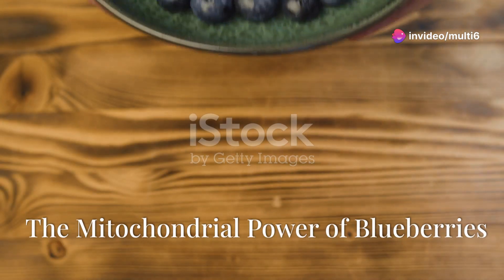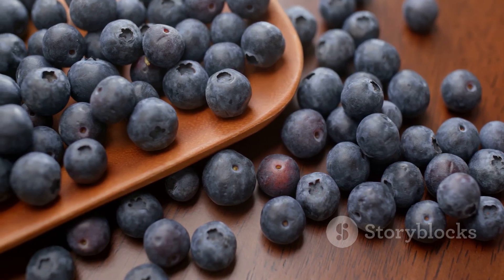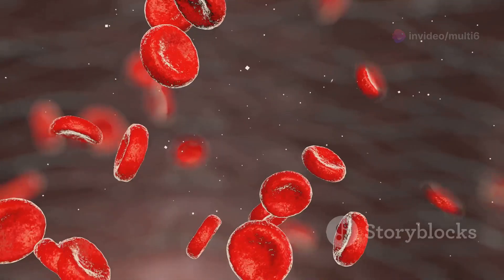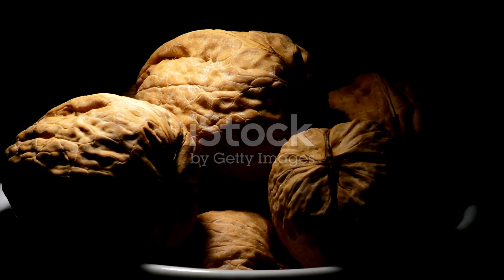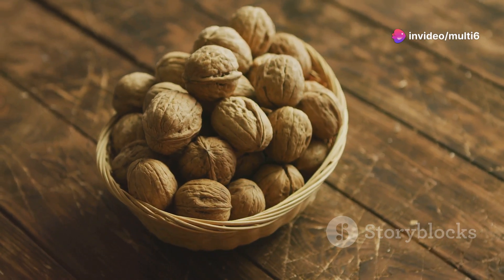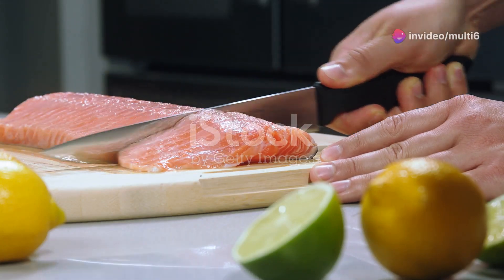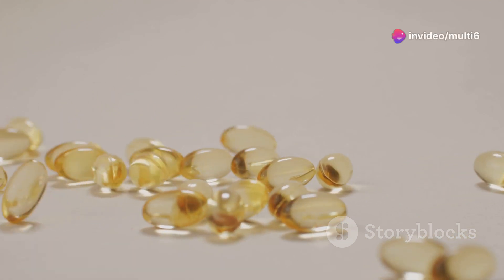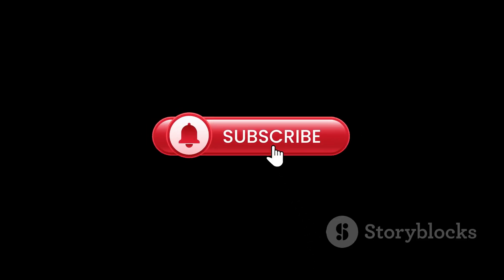4 Foods to Boost Mitochondria | Mastering Diabetes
Unlock the secrets to vibrant health with our latest video on boosting mitochondrial function through nutrition! 🌟 Discover how mitochondria, the powerhouses of cells, impact energy levels and overall health. Learn about the consequences of dysfunctional mitochondria, such as fatigue and chronic diseases, and how specific foods can enhance their performance.

Dive into the benefits of:
- Blueberries: Packed with antioxidants, they protect cells and enhance energy production.
- Spinach: Rich in iron and CoQ10, crucial for energy and reducing oxidative stress.
- Walnuts: Loaded with omega-3s, they support heart, brain, and mitochondrial health.
- Salmon: A protein powerhouse that boosts energy and reduces inflammation.

Make small, sustainable changes to your diet and feel the difference.

OUTLINE:

00:00:00 Welcome to Mastering Diabetes!
00:00:31 The Mitochondrial Power of Blueberries
00:01:40 Fueling Your Cellular Powerhouse
00:02:42 The Brain-Boosting Mitochondrial Champions
00:04:03 Swimming Towards Mitochondrial Health
00:05:09 Power Up Your Health

Your go-to source for all things health, wellness, and vibrant living. Our mission is to empower you with the knowledge and tools to lead a balanced, healthy life every single day. From practical fitness tips and nutritious recipes to mental wellness strategies and lifestyle hacks, we’re here to help you thrive.

Whether you're looking to boost your physical health, enhance your mental well-being, or simply find more joy in your daily routine, Living Well Daily is here to guide and inspire you on your journey.